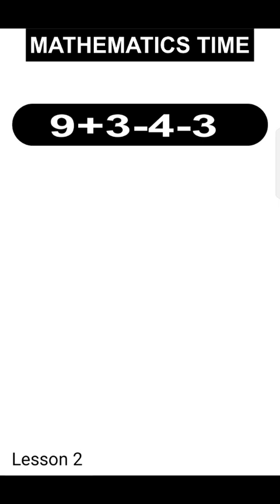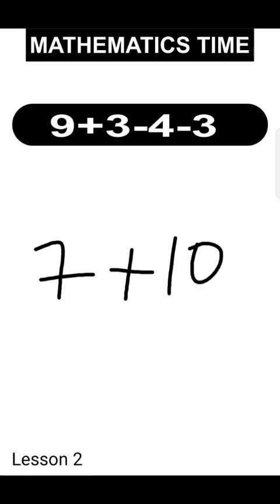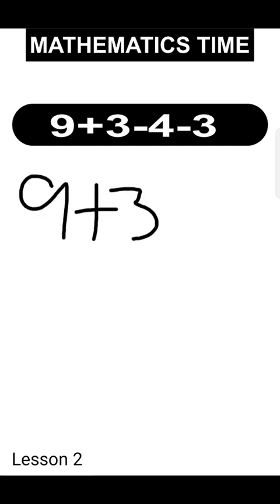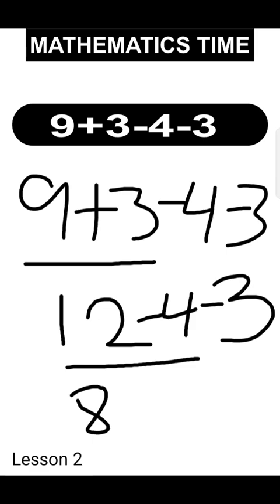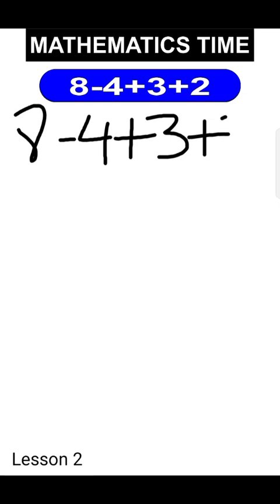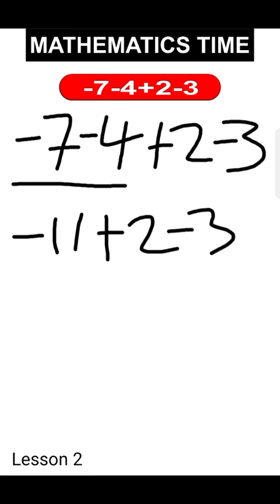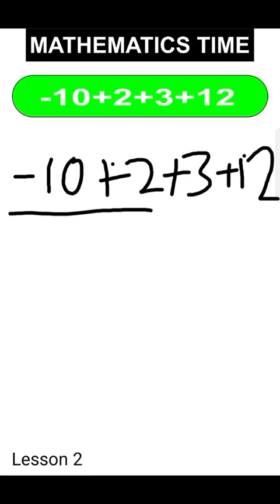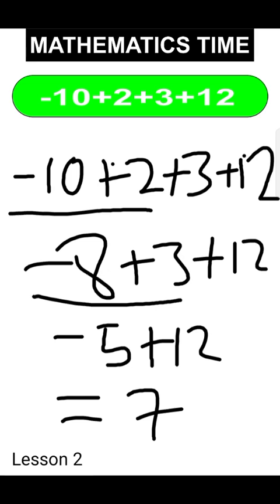Addition and Subtraction without using calculator